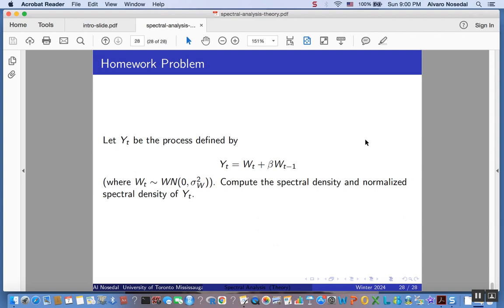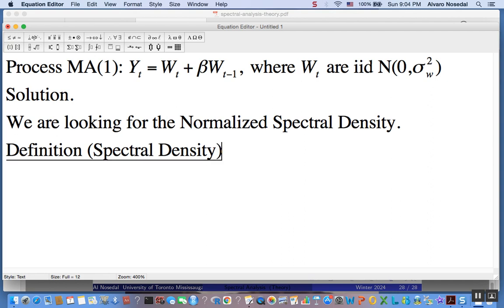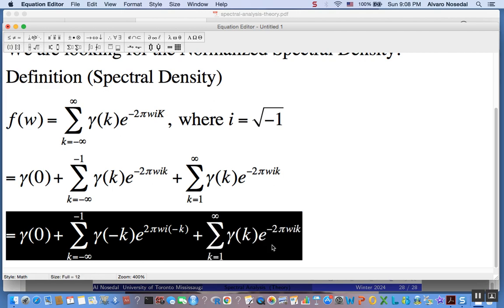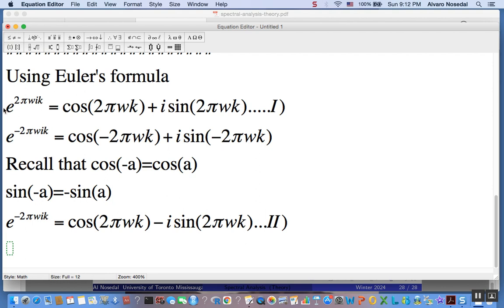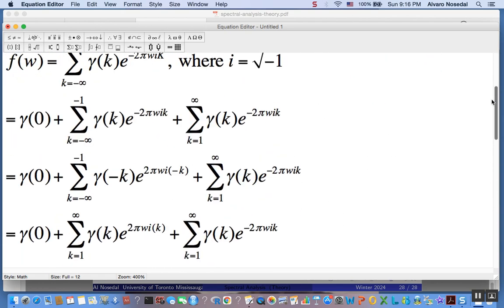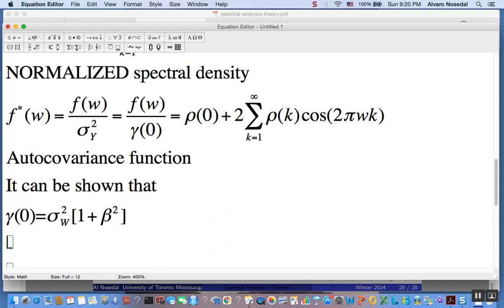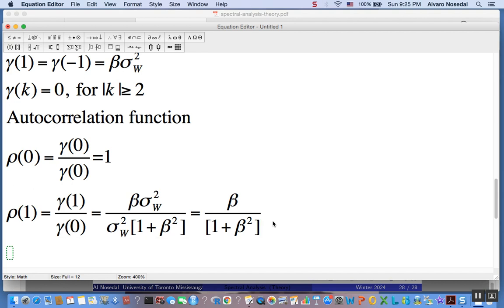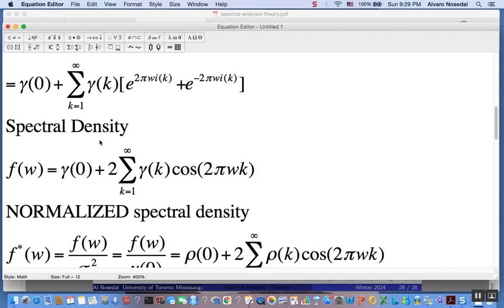sta457 MA1 Normalized Spectral density